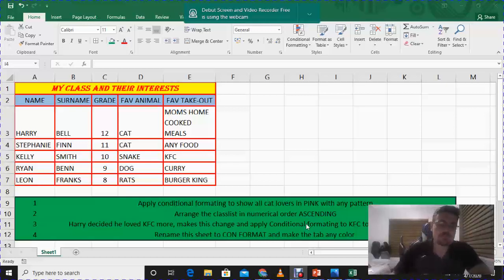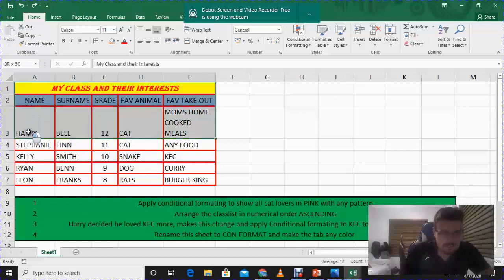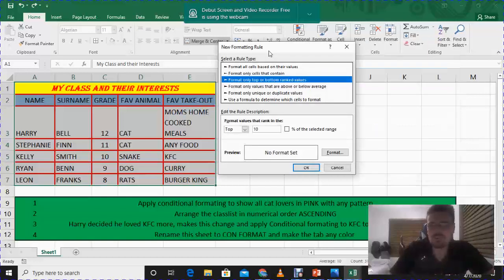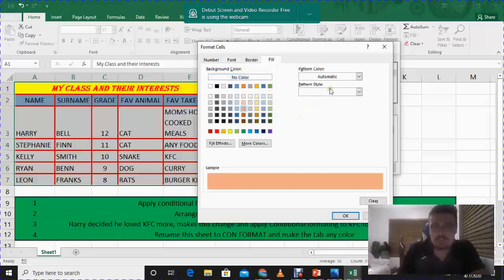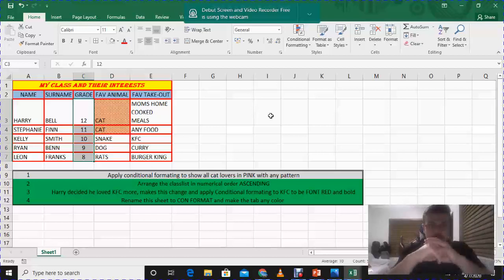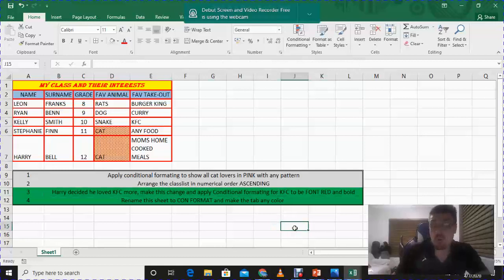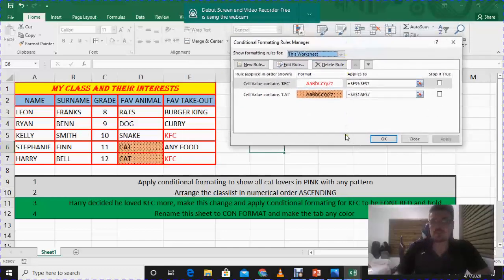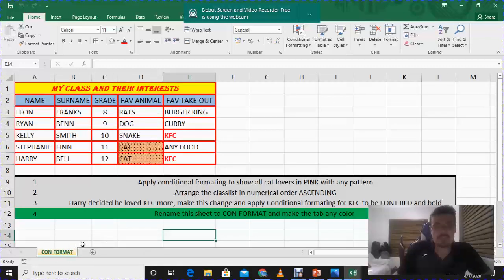L3 Excel Apply formatting instructions to a spreadsheet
In this tutorial of excel, we have a look at conditional formatting and setting up a rule based on text. In the rule I cover formatting and how conditions that I set out need to look, e.g find a specific text and make it bold with a font color. Some questions are also covered by demonstration. Created by Mr Rudman